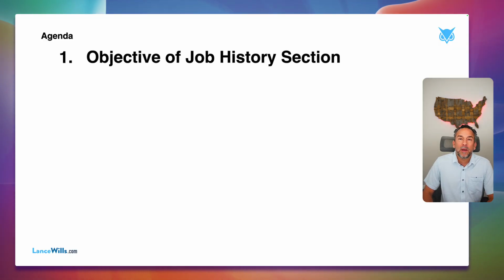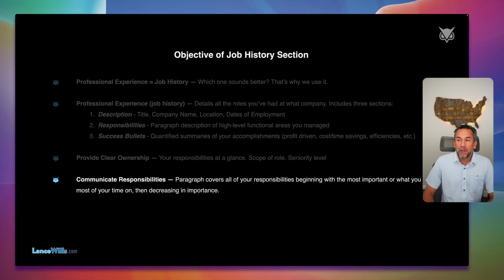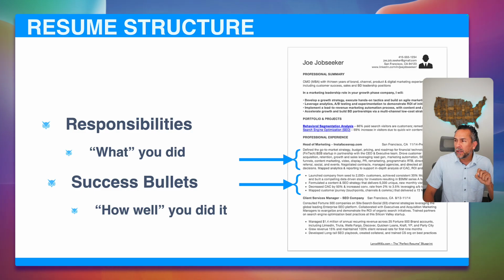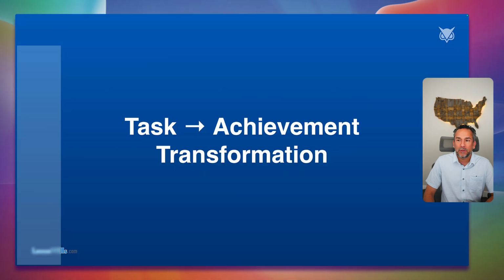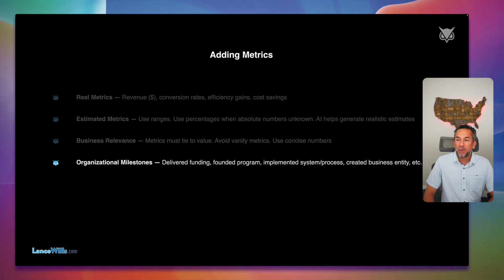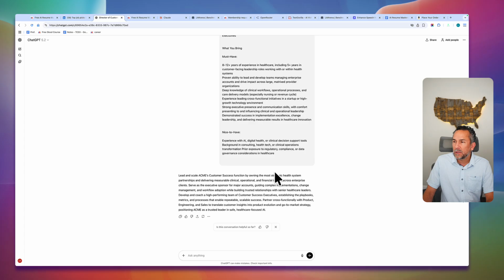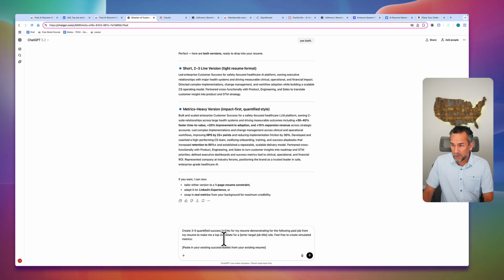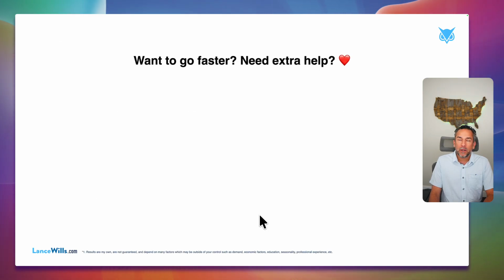AI Resume Masterclass: #4 Professional Experience — Why Your Resume Isn’t Getting Interviews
🚀 AI Resume Masterclass (FREE) — Lesson 4: Professional Experience (Turn Your Resume Into a Conversion Engine)

In Lesson 4, we transform your Professional Experience section into a high-converting, ATS-optimized engine that proves impact, drives interviews, and positions you for higher compensation.

Most candidates list responsibilities.
Top candidates demonstrate results.

You’ll learn how to use AI to rewrite your experience into quantified, keyword-rich bullets that align with job descriptions and stand out to recruiters.

⏱️ Timestamps

00:00 – Intro: The most important section on your resume
00:35 – Free course, templates, and community access
01:59 – Objective of the Professional Experience section
04:12 – Gold standard resume structure (header, paragraph, bullets)
05:10 – Writing responsibilities vs. quantified success bullets
08:01 – How far back to go (and handling older roles)
09:28 – Task → Achievement transformation (with examples)
11:36 – Adding metrics that actually matter (avoid vanity metrics)
12:47 – Tailoring experience to job descriptions with AI
14:16 – Live demo: building experience bullets with AI
19:45 – Formatting rules + ATS optimization
21:14 – Final checklist, action steps, and Lesson 5 preview

✅ How to turn experience into quantified, high-impact bullets
✅ How to structure content that passes ATS + wins recruiters
✅ How to use AI to upgrade weak bullets instantly
✅ How to position yourself for better roles + higher pay

🎯 Get Full Access (FREE)

Join the full course on Skool to unlock everything:

👉 Full step-by-step course (all lessons in one place)
👉 Gold Standard Resume Template
👉 AI prompts + workflows
👉 Resource library + tools
👉 Community + support